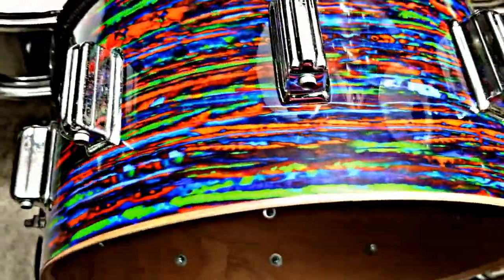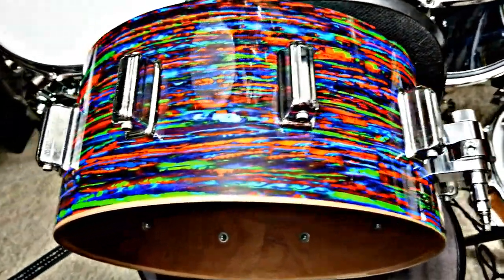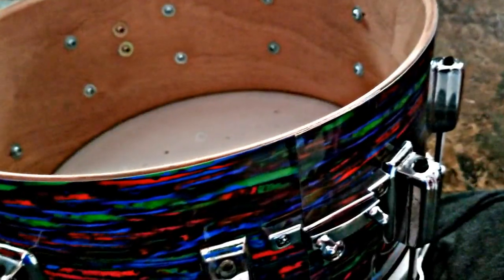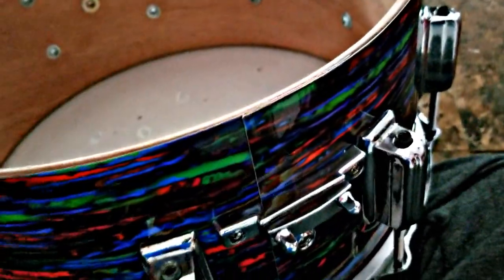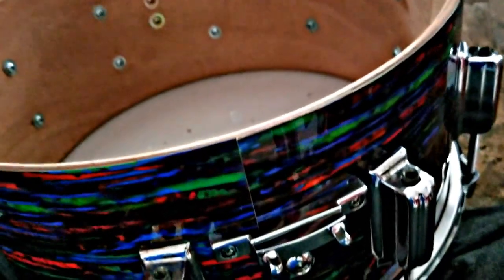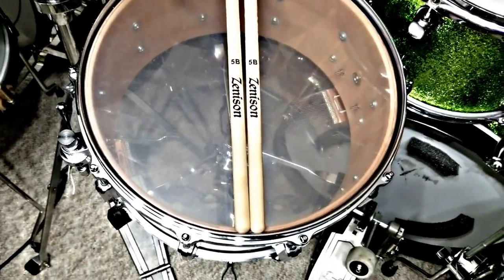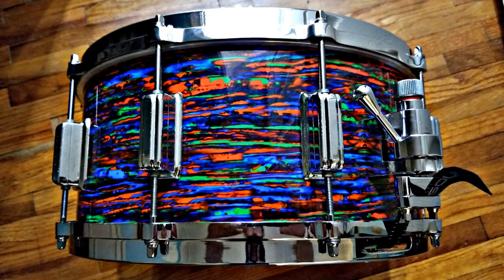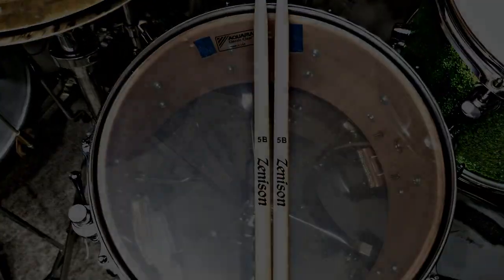CUSTOM SNARE DRUM PROJECT: African Mahogany Shell w/ Psychedelic Drum Wrap (PART 1)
I wanted to build a snare drum from the ground up. I had 10 snare drum lugs from an old MIJ snare drum to start with. The rest of the stuff I had to buy: throw off, butt plate, tension rods, shell (100% African Mahogany) and hoops. It was a fun project!